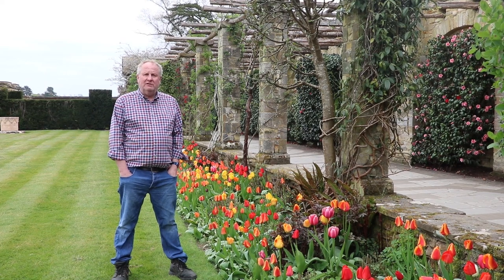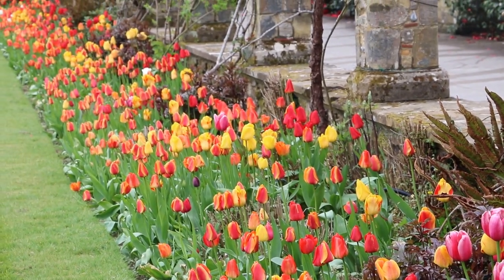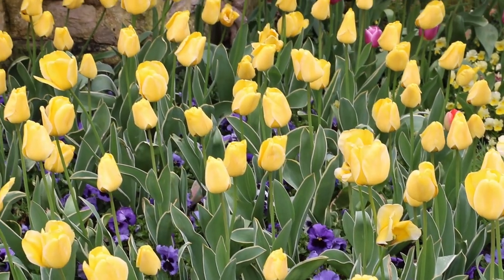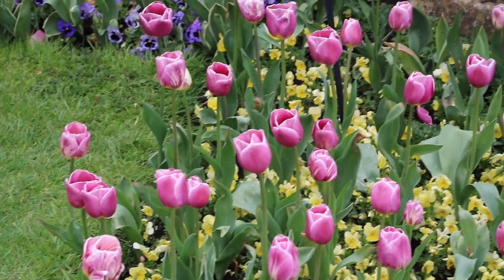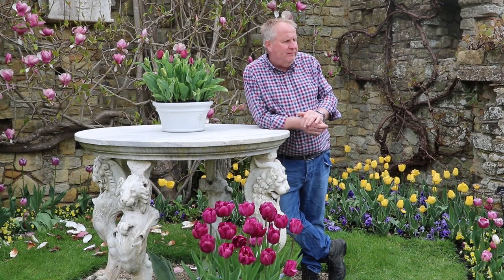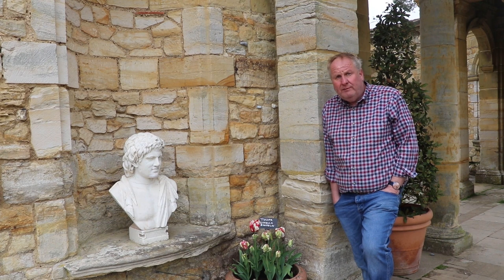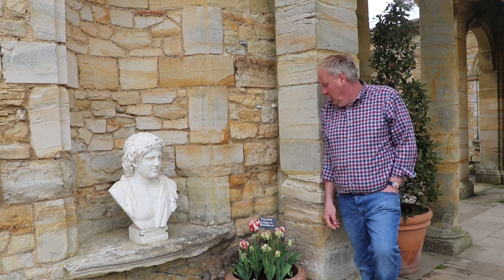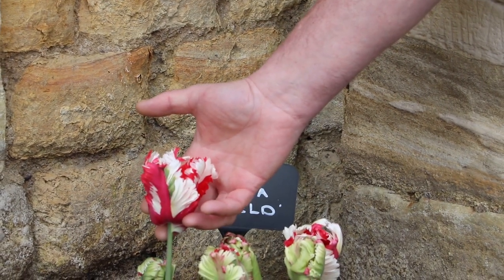Virtual Garden Tours - Tulips in the Italian Garden - April 2020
Head Gardener Neil Miller provides a virtual garden tour of the Tulips in the Italian Garden at Hever Castle.

Usually, at this time of the year, Neil is busy providing garden tours to visitors during Hever Castle's annual Tulip Celebrations event. This year during lockdown he's taking some time out of his busy gardening schedule to provide a virtual tulip tour and some planting advice in this series of videos.